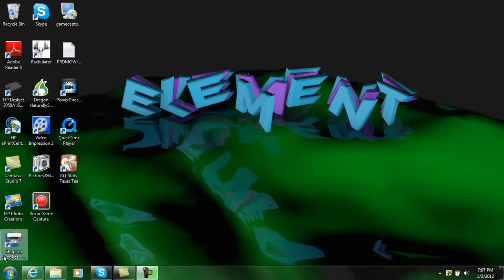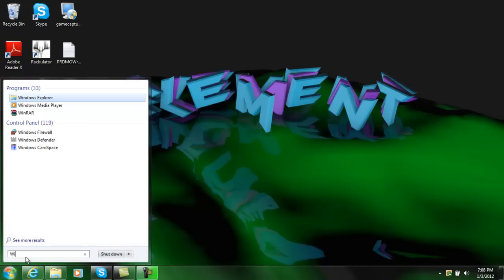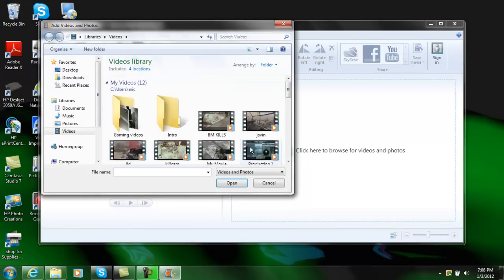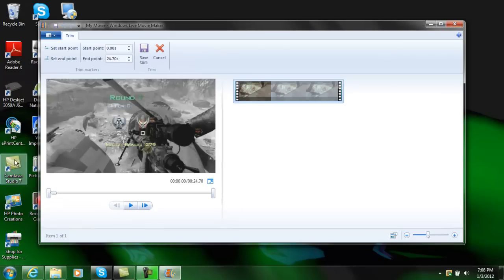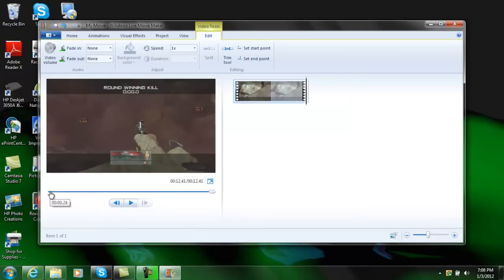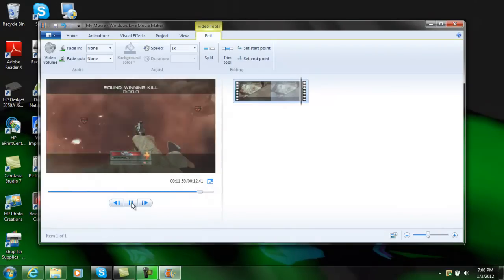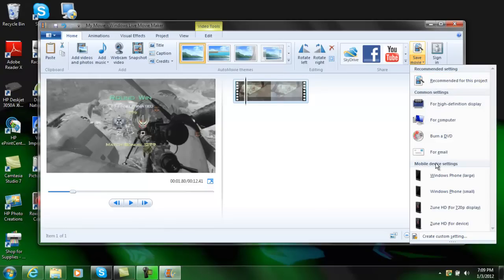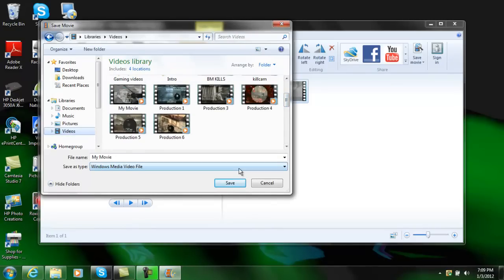How To Trim In Windows Live Movie Maker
Just Comment if You have quastions